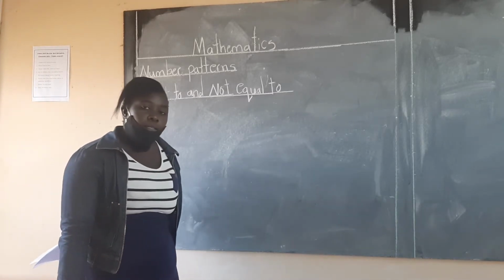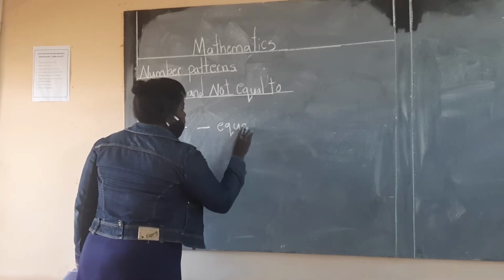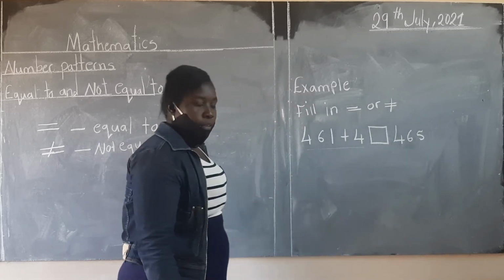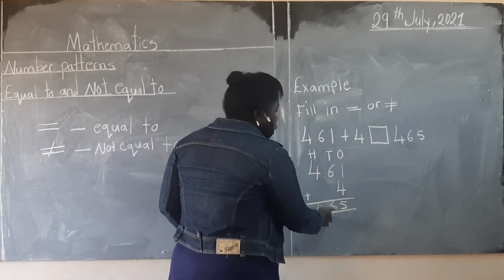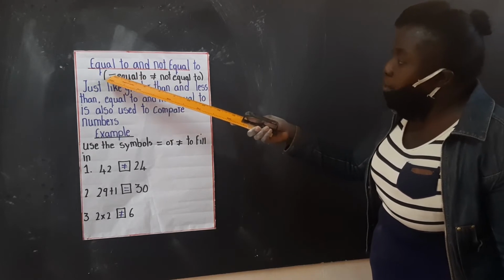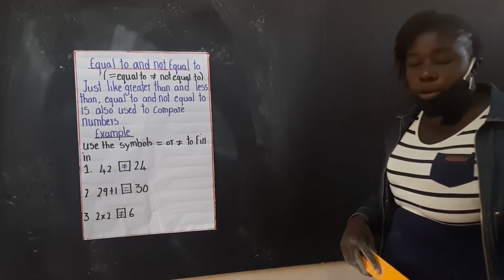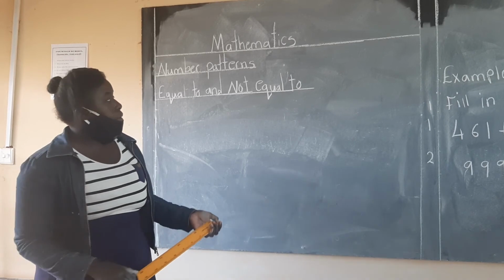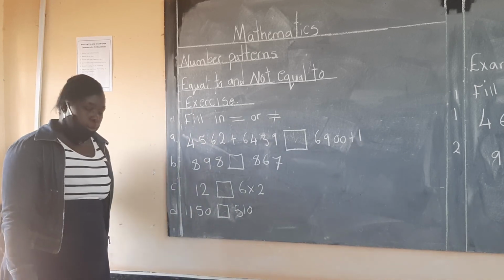Fountain School Grade Three Mathematics -Equal to and not equal to- Tr. Kangwa